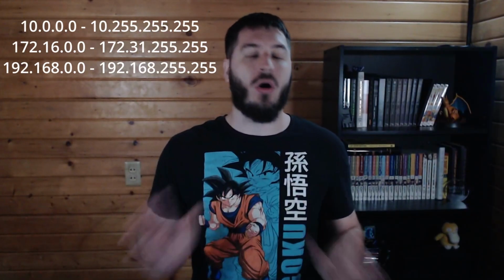Private vs Public IP Addresses | Why Some IPs Aren’t Routable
Private and public IP addresses serve very different purposes in a network.

In this video, we explain what sets them apart, how NAT enables internet access for private devices, and why this distinction matters in cybersecurity and network design.

📚 **Timestamps:**

00:00 - Intro
00:22 - What is are IP Addresses?
01:06 - RFC 1918
01:34 - Why Private IPs Aren't Routable
02:20 - Why This Matters in Cybersecurity